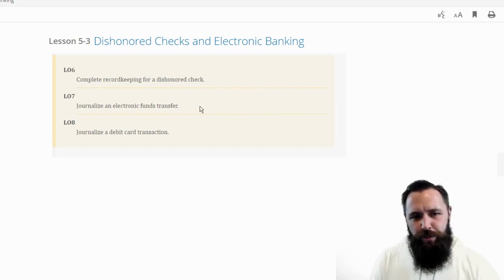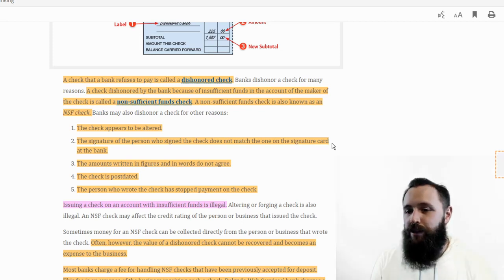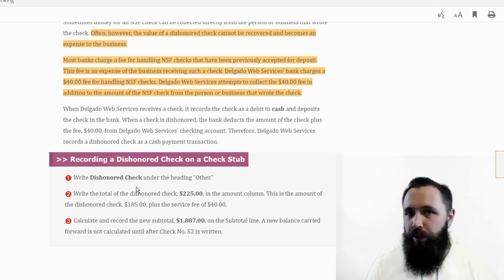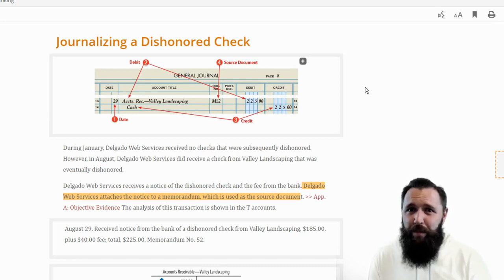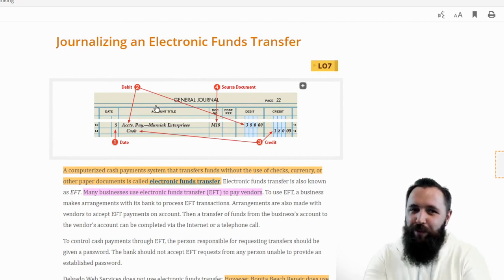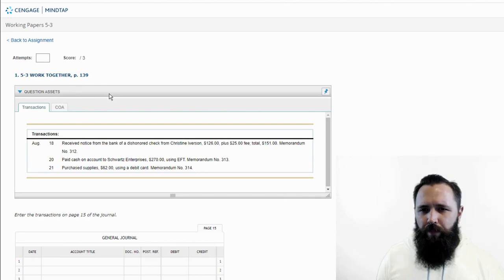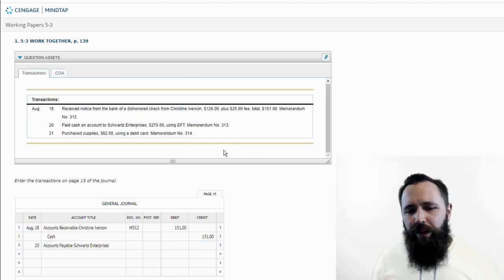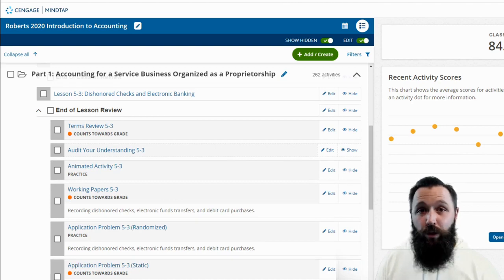Introduction to Accounting Chapter 5.3